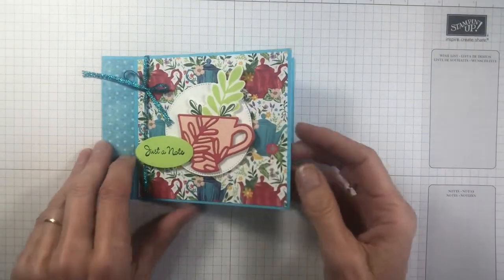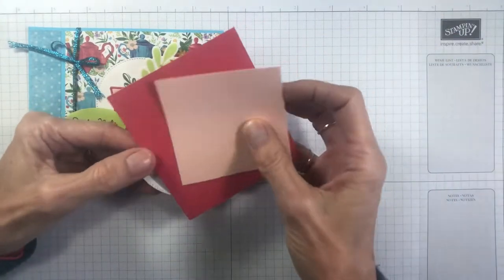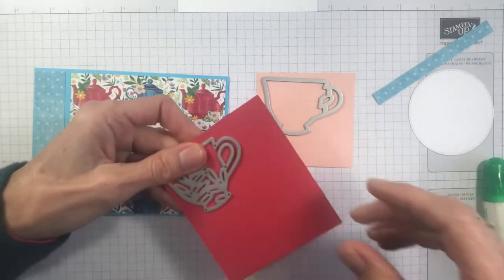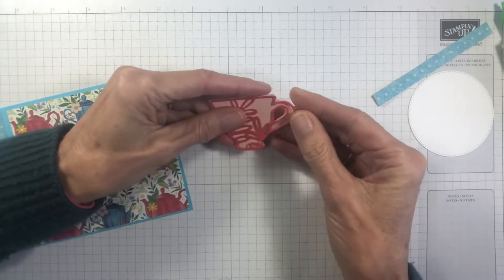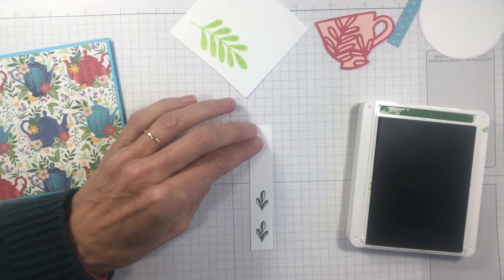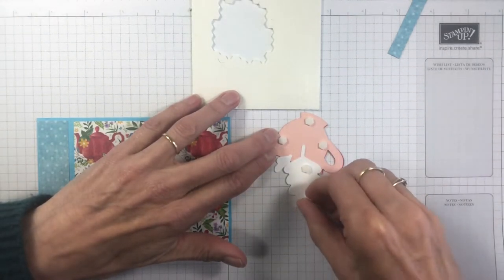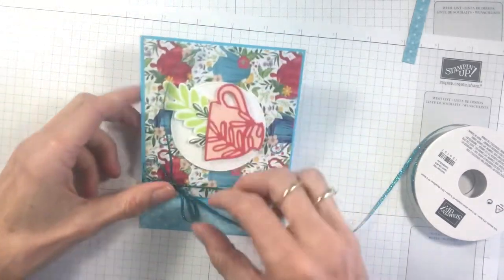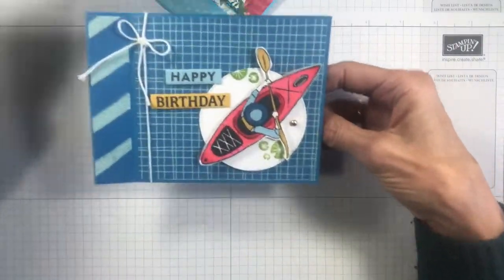A Book Binding Fold card - Follow along | Cup of Tea Bundle Stampin' Up! | Fun Folds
It's a Book Binding Fold card.  It's easy and fun. Watch along to find out how to make one yourself.

Measurements are available in Metric and Imperial for you to create your own.  Find them on my blog here after you watch the video.

This one uses the Stampin' Up! Cup of Tea Bundle with the Tea Boutique Designer Series Paper.  But watch for another one at the end. And check for some tips in tying your bows.

Love this video? Be sure to give it a thumbs up (or down).

I love sharing my projects with you.

Love any of the products you see or any other of the wonderful Stampin’ Up! products and you are in Australia?

You love it all and you would love to get a discount each time you order? It's so much better value to join the Stampin' Up! family. Come and join my fun JEN's INK team. Check out 9 reasons why you need to be part of the Stampin' Up! family

Email or message me if you have any questions.